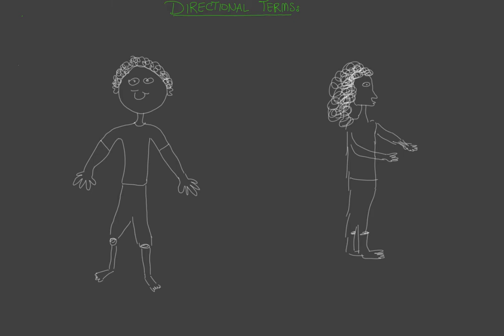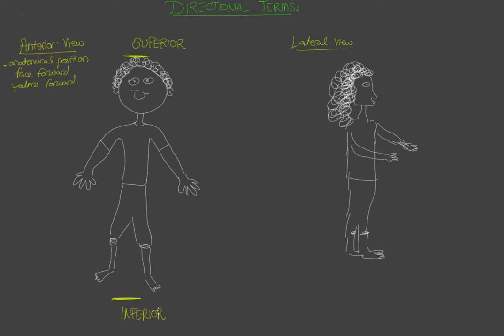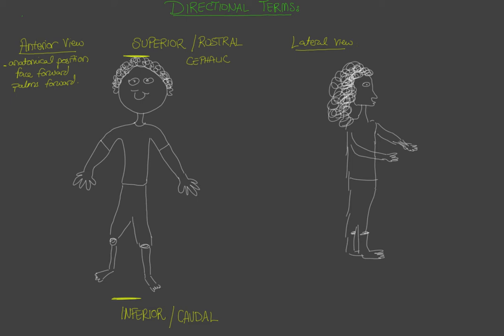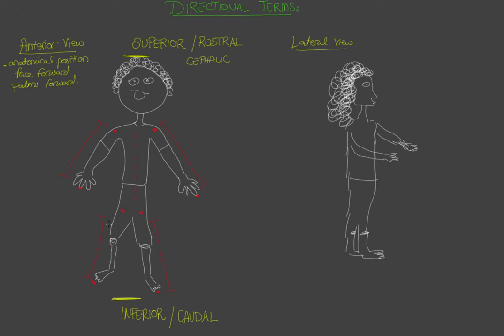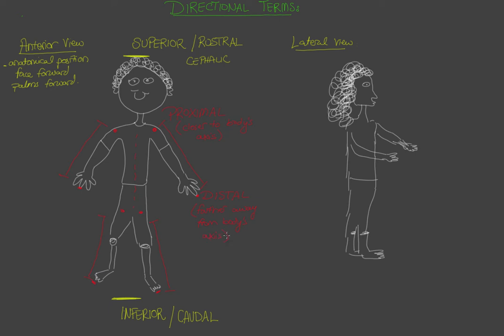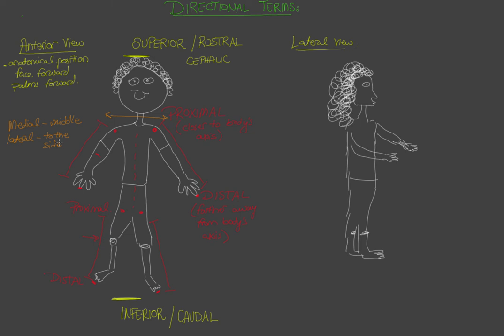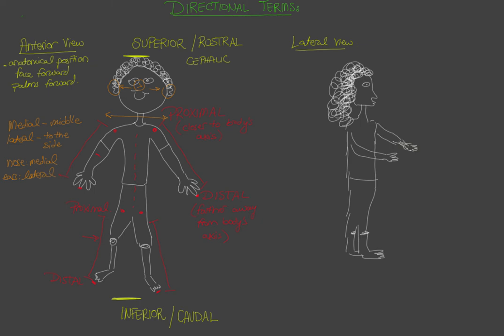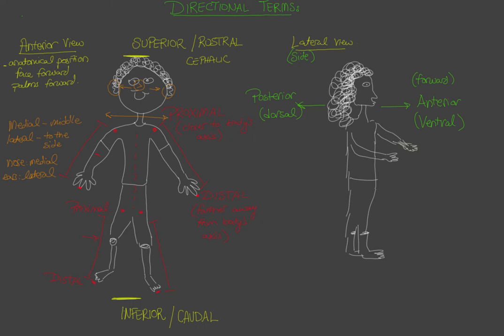Directional Terms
This clip explores the directional terms commonly used in Anatomy and Physiology.